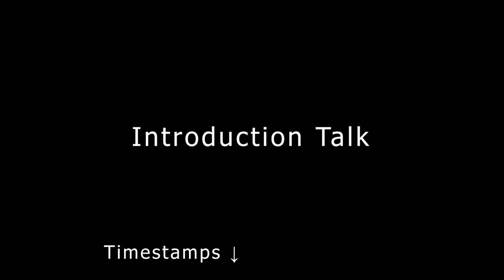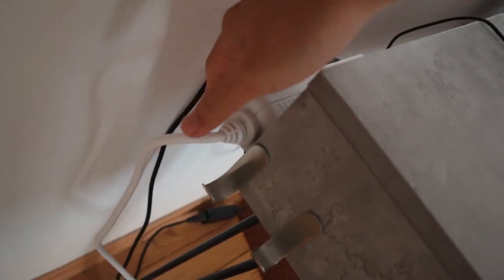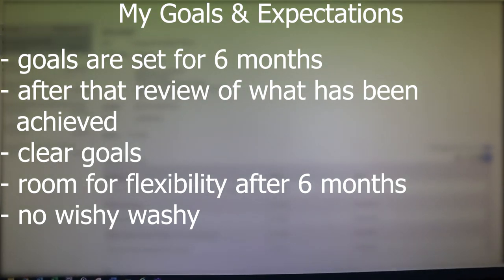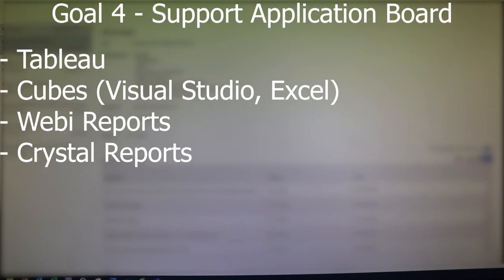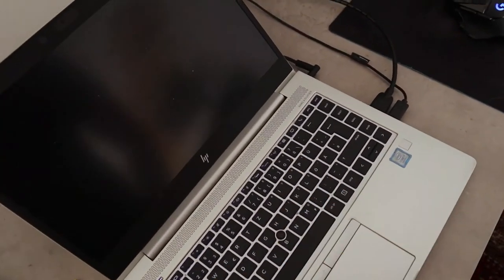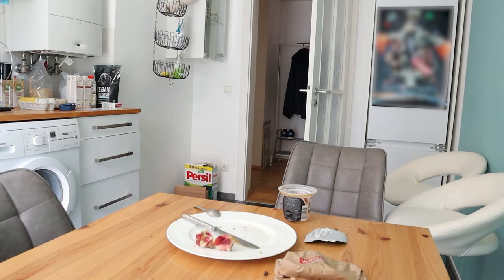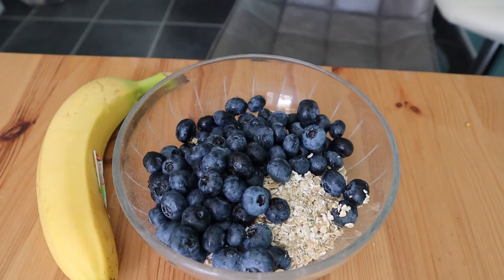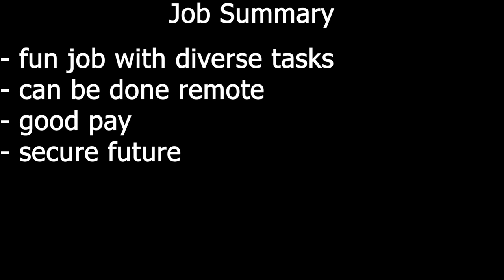Day in the Life of a Business Intelligence Analyst & RPA Developer (2022 Homeoffice)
Business Intelligence Analyst & RPA Developer. Two job titles that become more and more famous. Ever wondered what a day in the life looks like?

0:00 Introduction
0:57 Morning Routine
2:50 Work start
3:08 Job Goals & Expectations
6:12 Updating Polarion
7:18 Lunchtime
8:35 RPA (Robotic Process Automation)
11:40 Evening